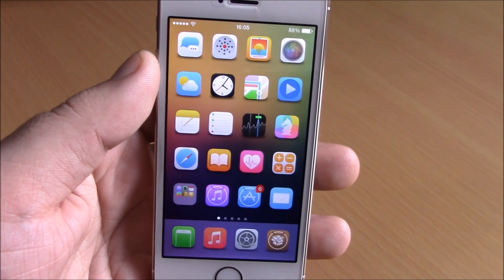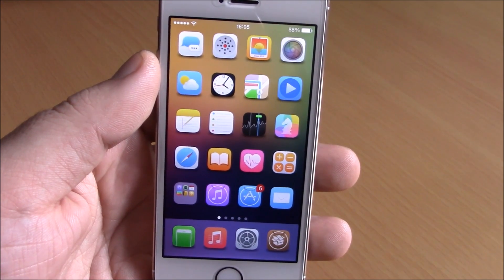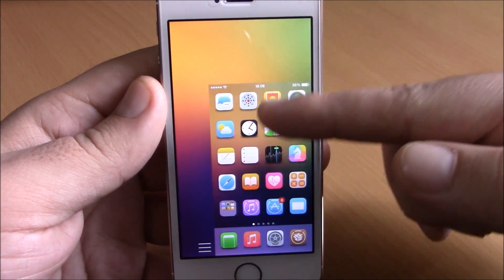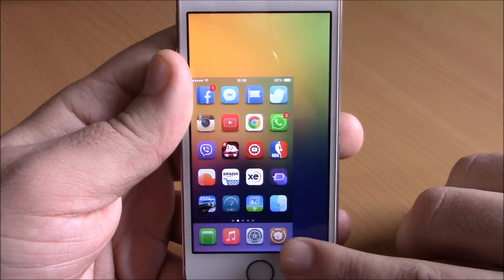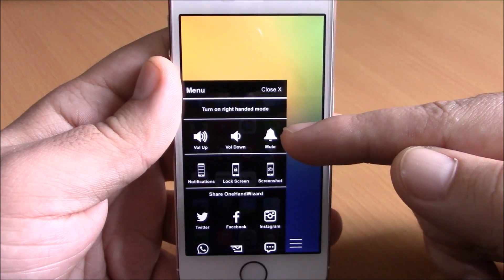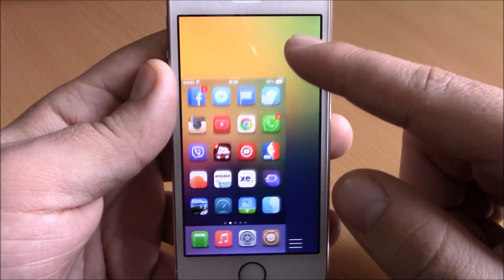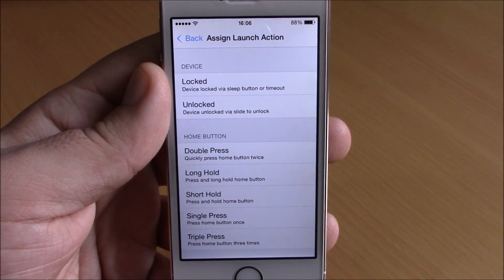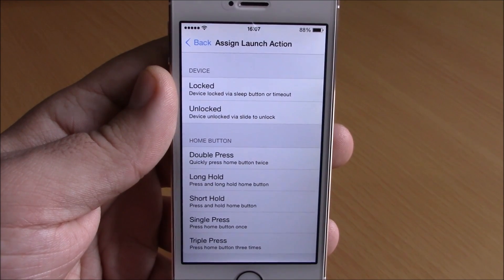OneHandWizard - iOS 8 Jailbreak Cydia Tweak